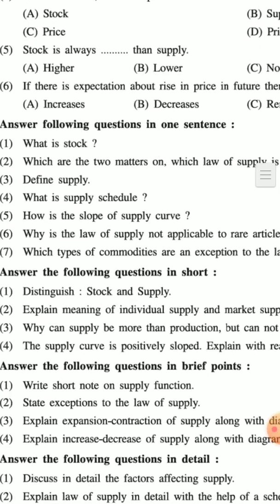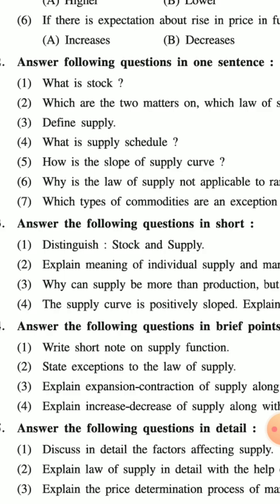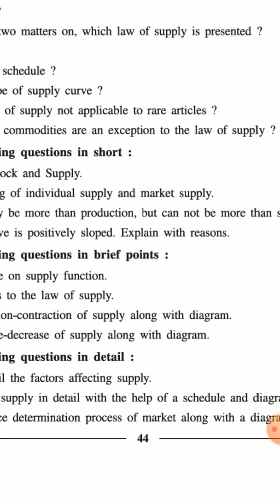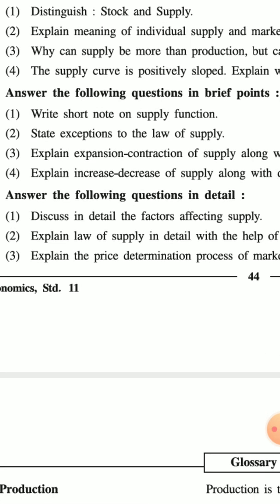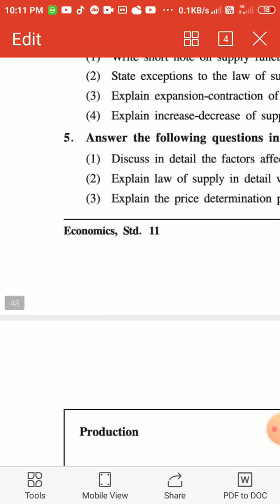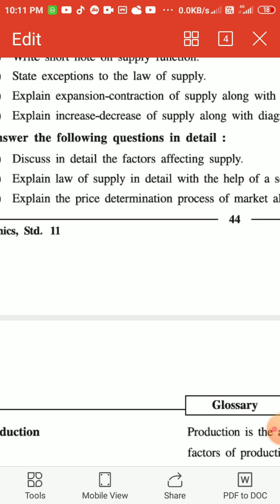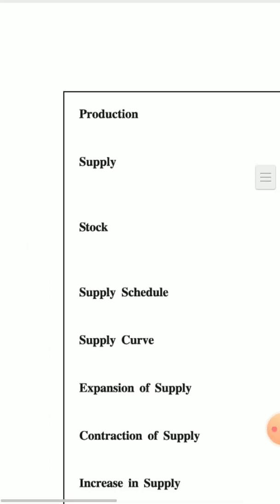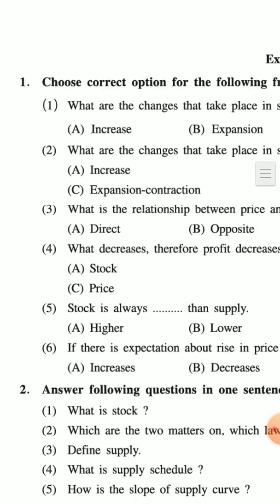26.09.20 XICO ECONOMICS L-4 TEXTUAL EXERCISES